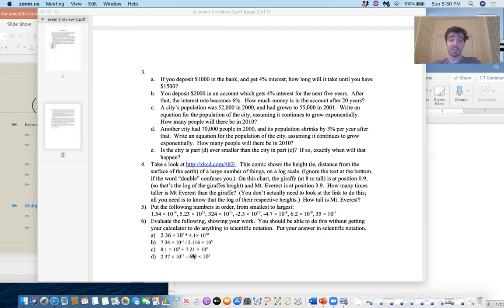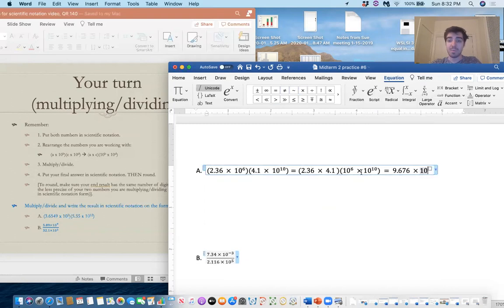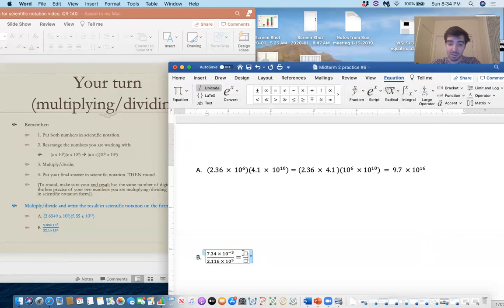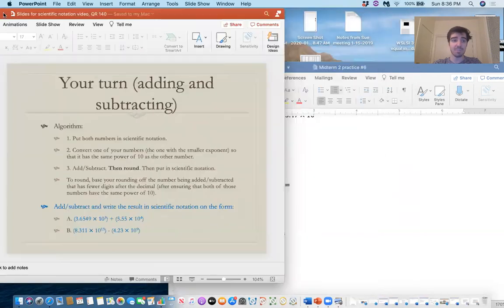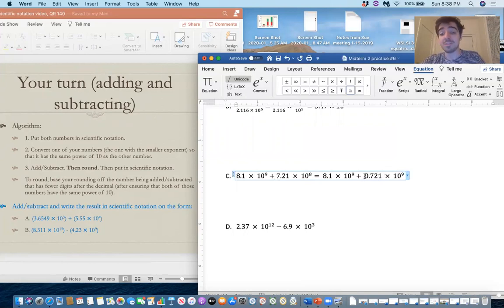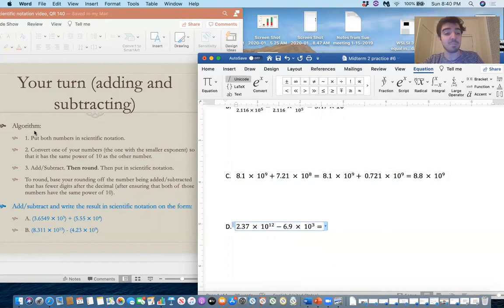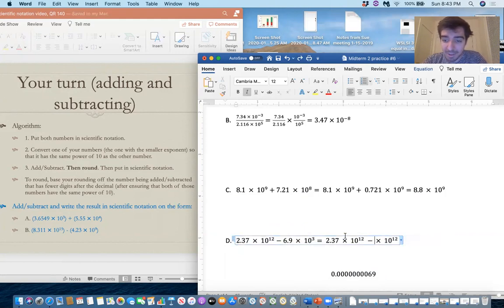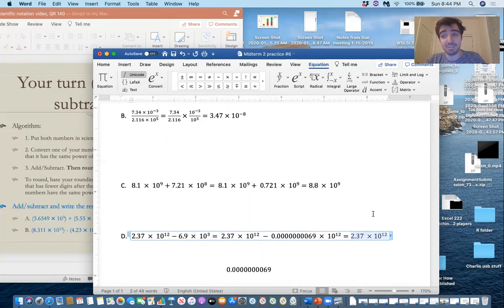Midterm 2 practice, #6